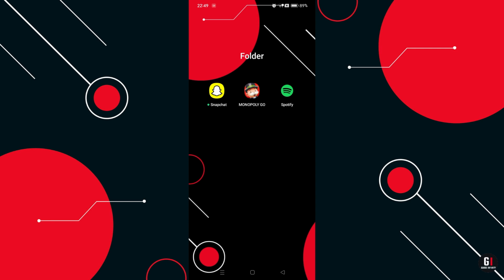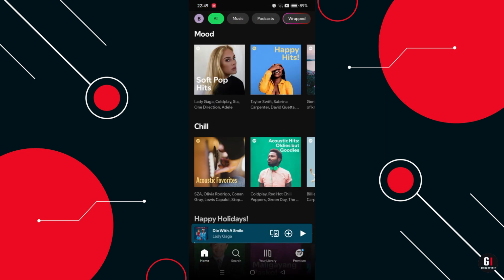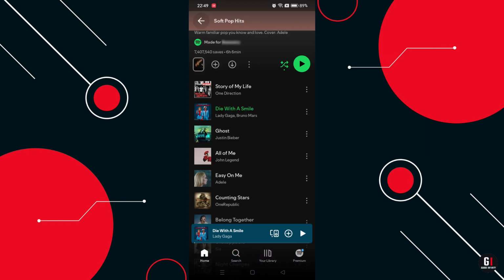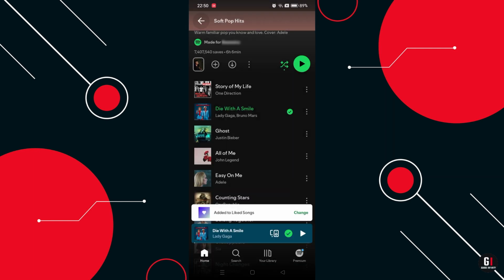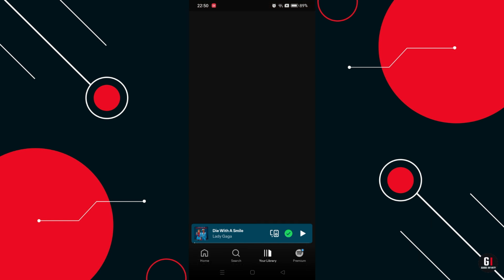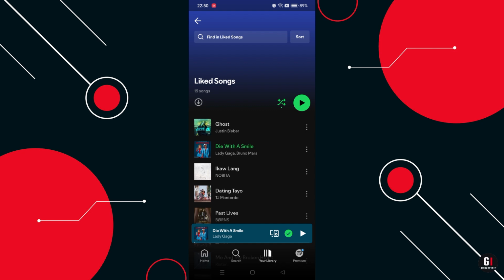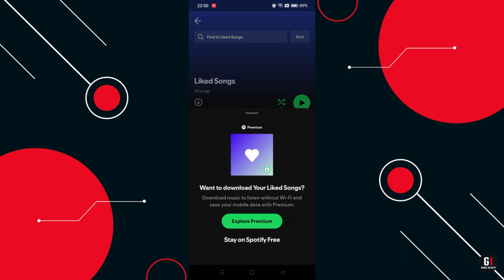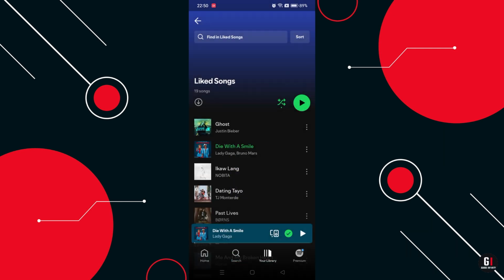How To Download Songs from Spotify to Phone (Easy)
In this video I will show you How To Download Songs In Spotify to Phone